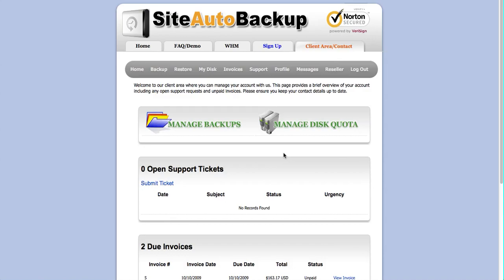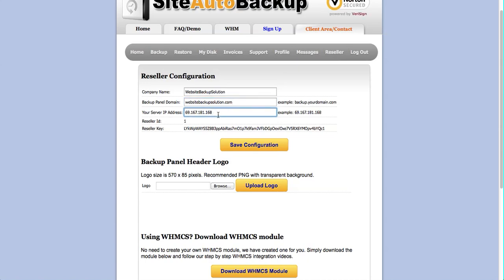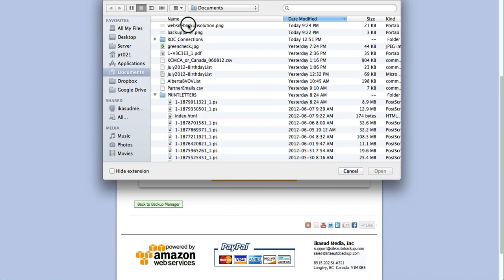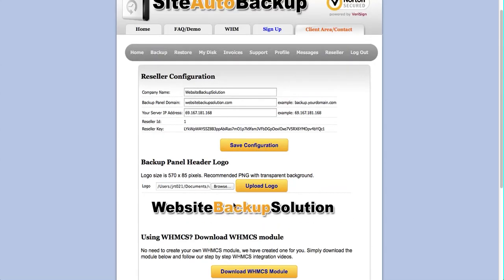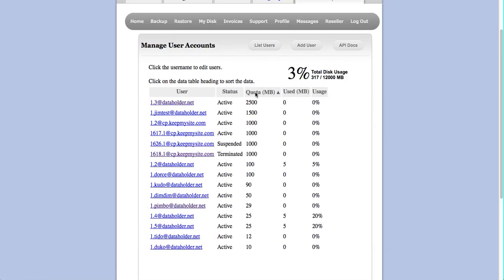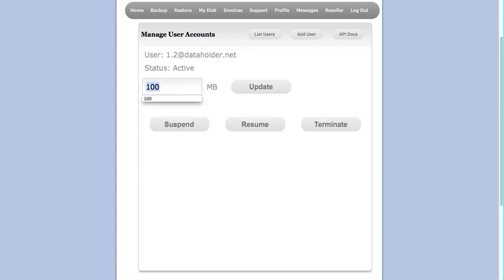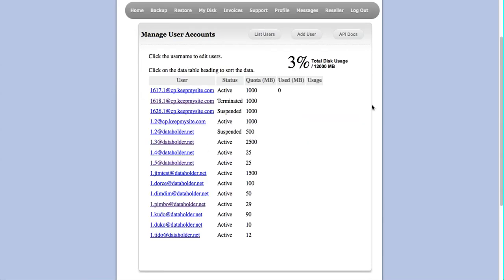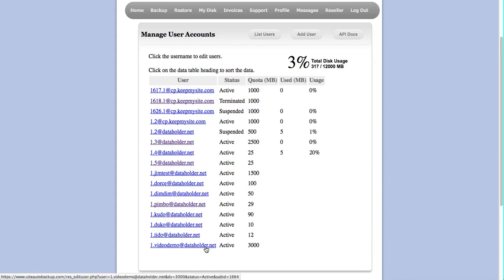SiteAutoBackup Reseller Integration - 1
How to start your own website backup business using SiteAutoBackup's API service.